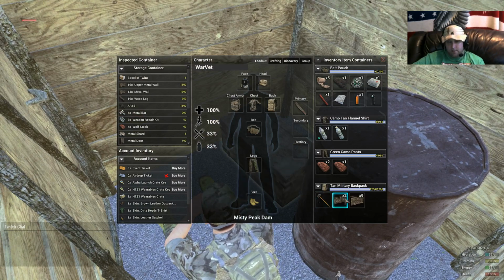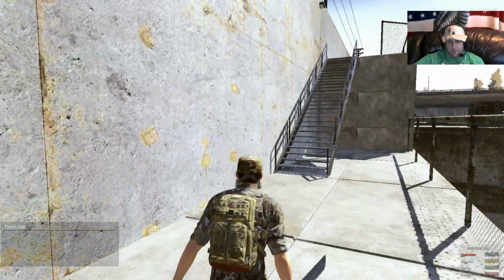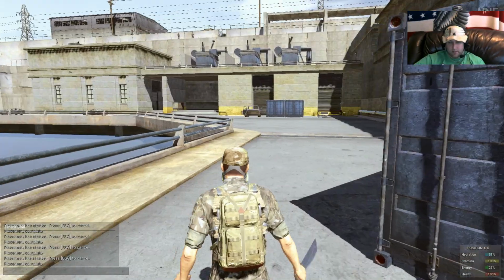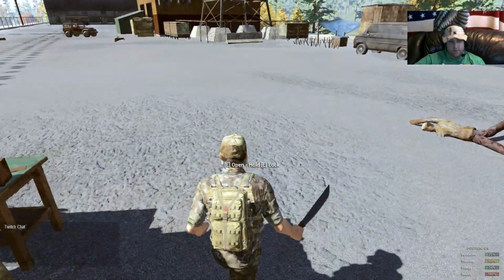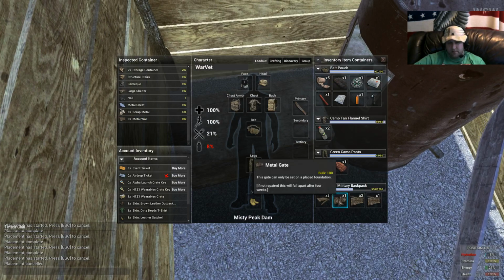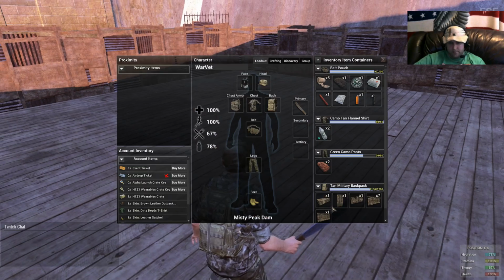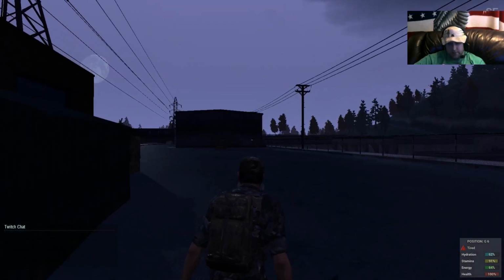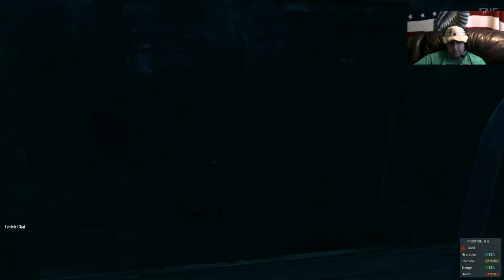Lets Play H1Z1 PvE - How to Build a Complete base all at Once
Here I build an place down a comple base all at once, in h1z1 pve at the misty peak dam